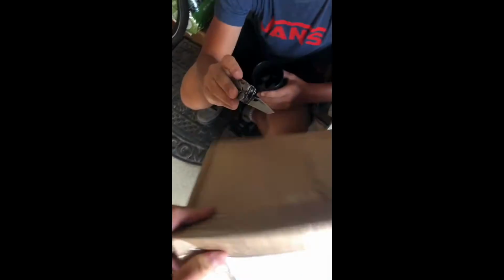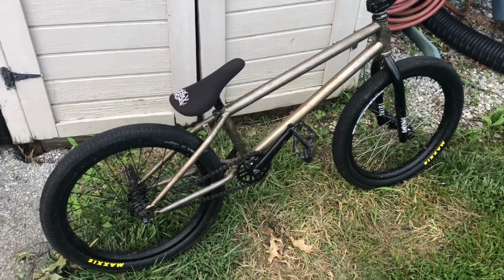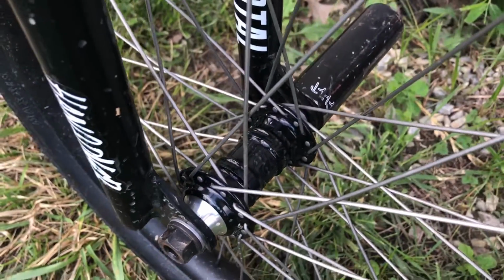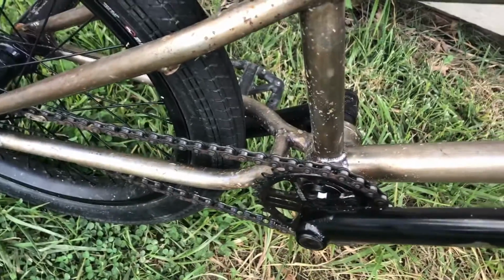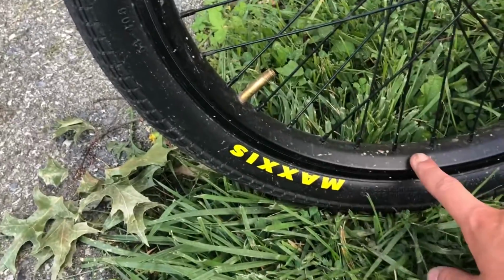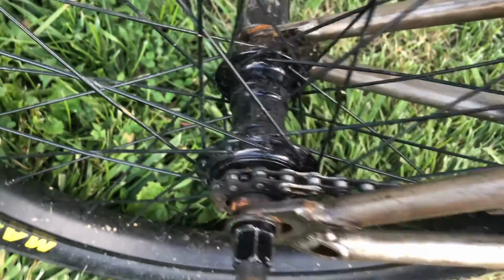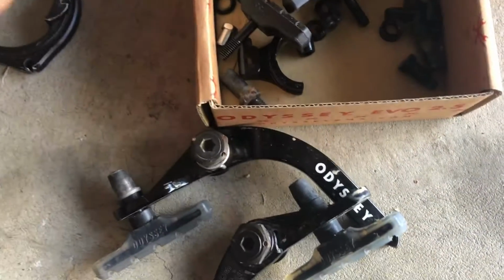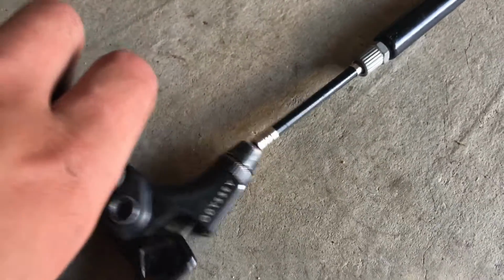New bike check